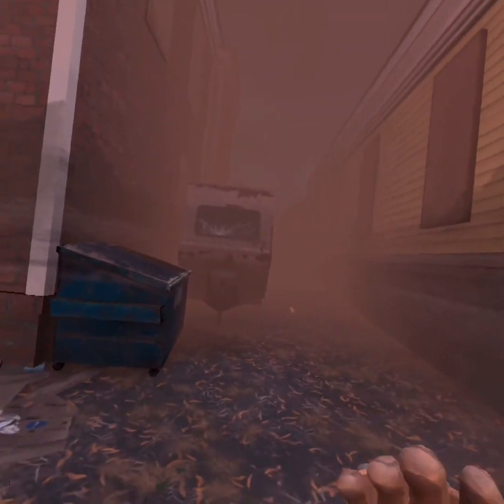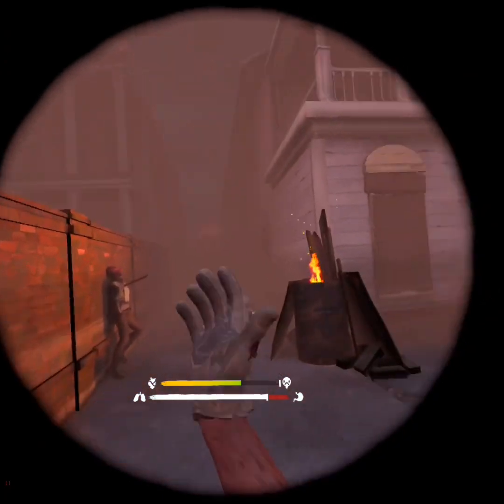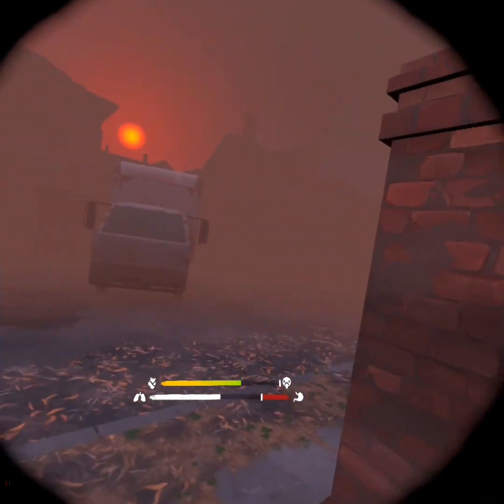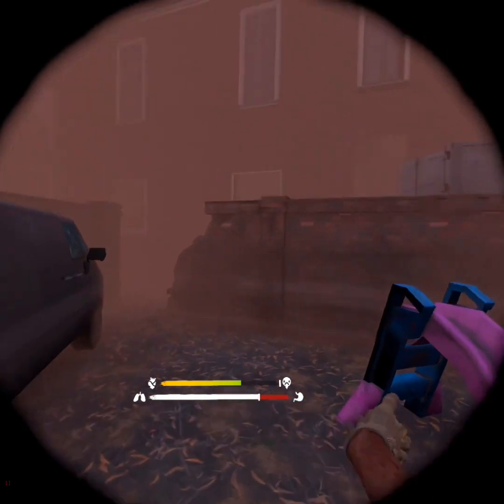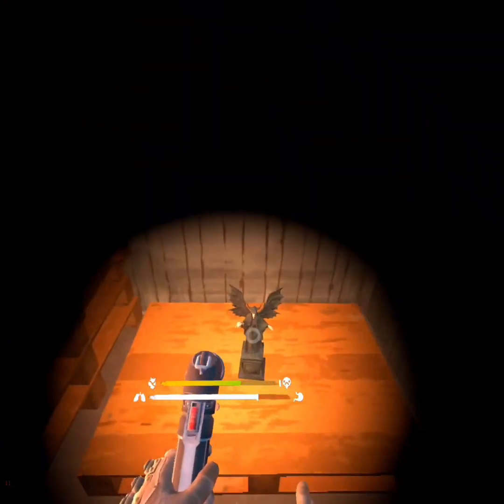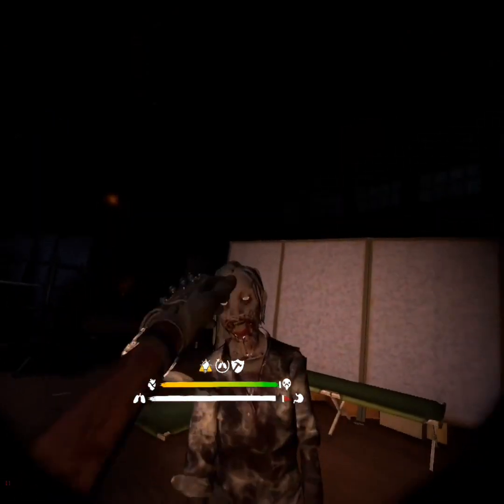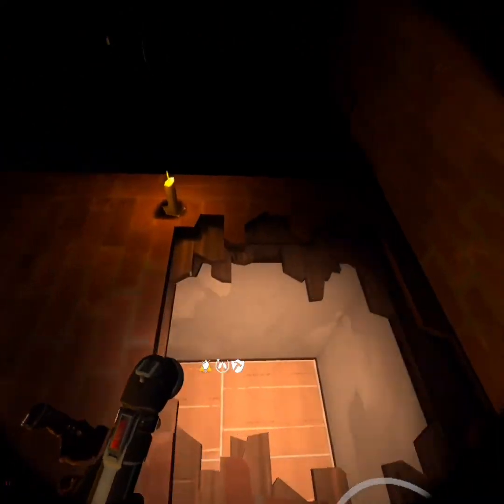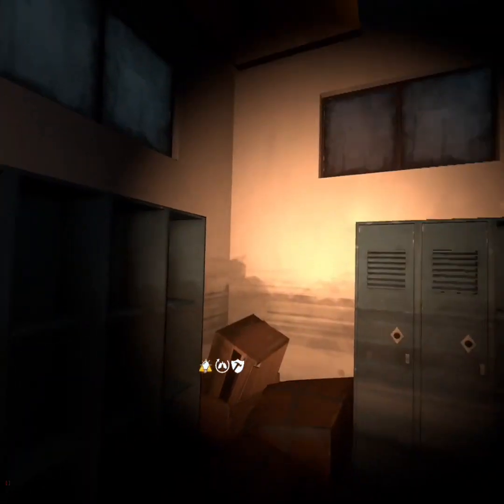Rampart & Via Corolla Demon Statue Location | The Walking Dead Saints & Sinners Retribution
Location guide on where and how to get the via Corolla and rampart demon statues.